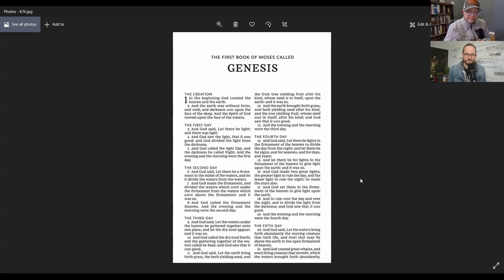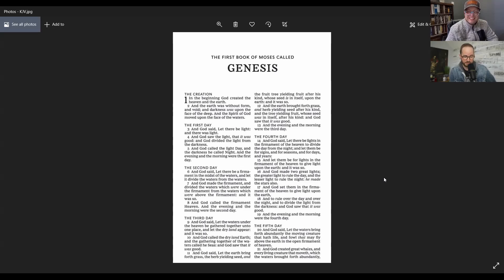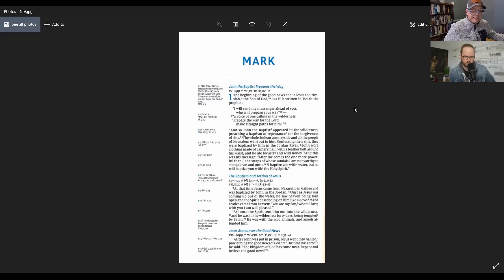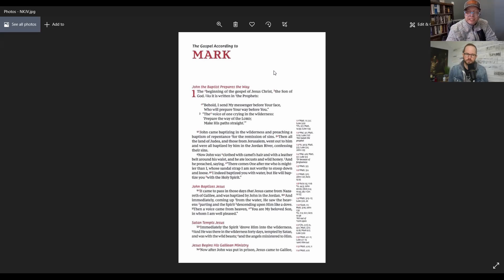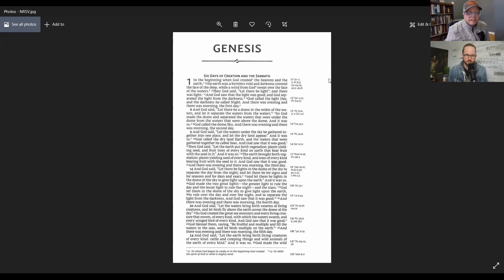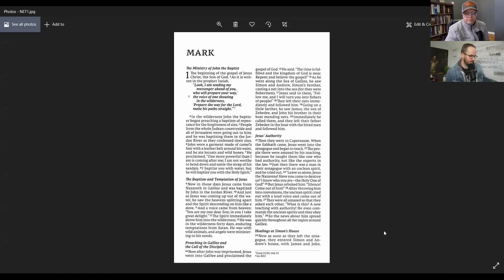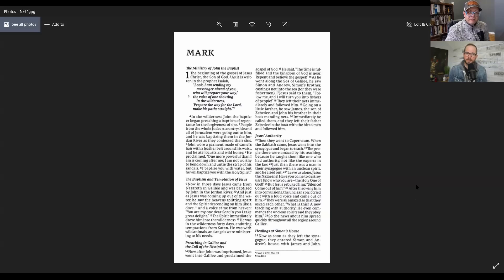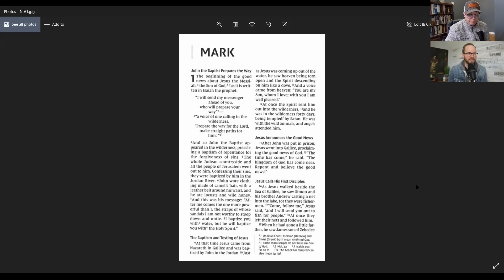Can Tim Wildsmith NAME THE COMFORT PRINT? And our TOP PICKS on CP font styles.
Tim Wildsmith joins Tim Frisch to discuss Thomas Nelson and Zondervan's Comfort Print. In part one, the discussion revolves around the purpose of Comfort Print and people's reaction to it.